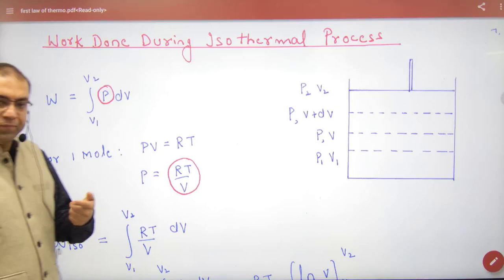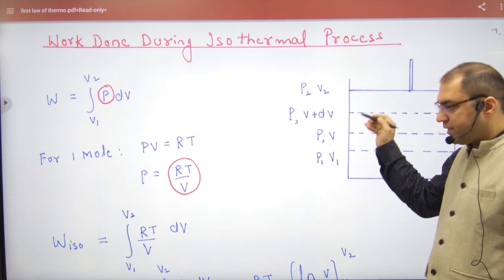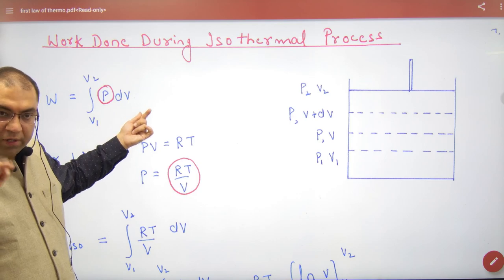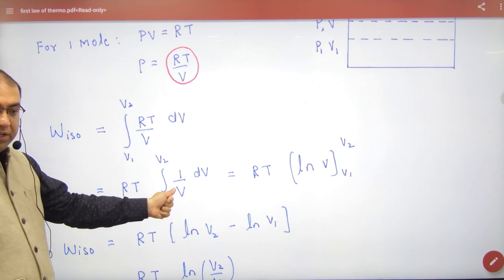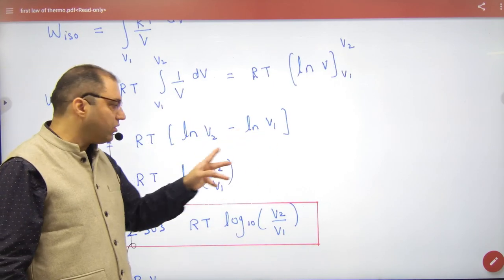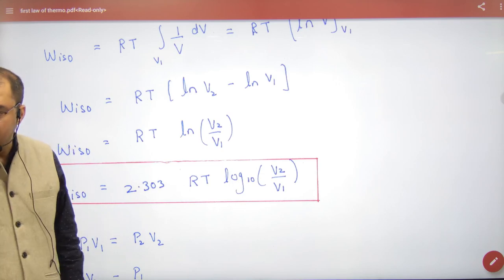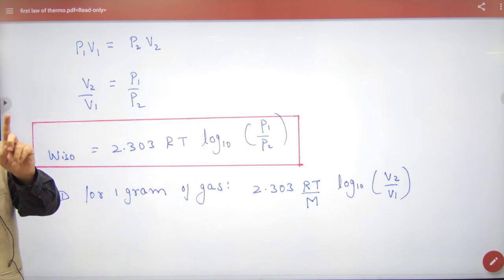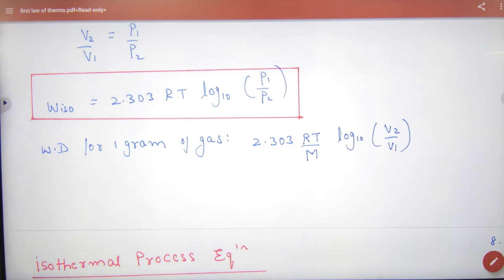331 work done during Isothermal process